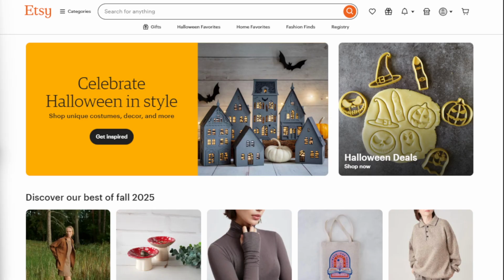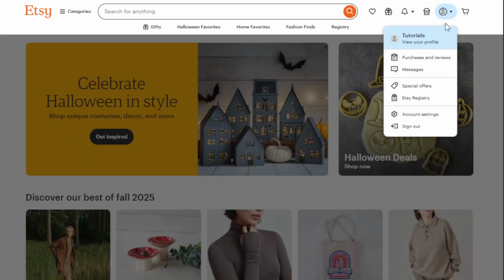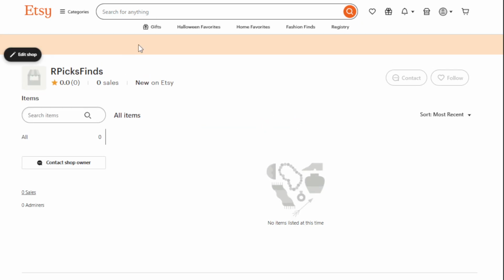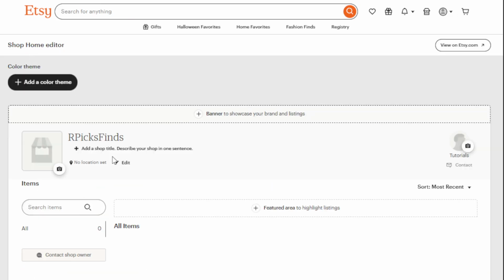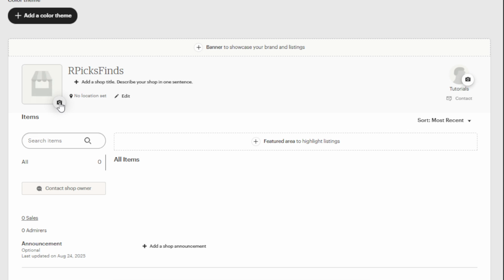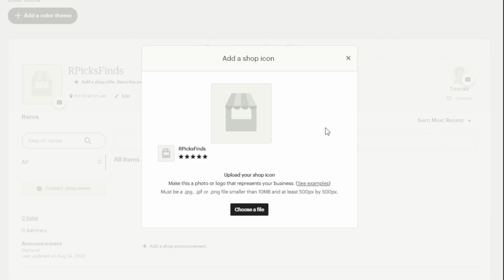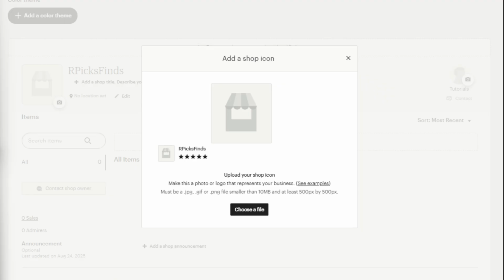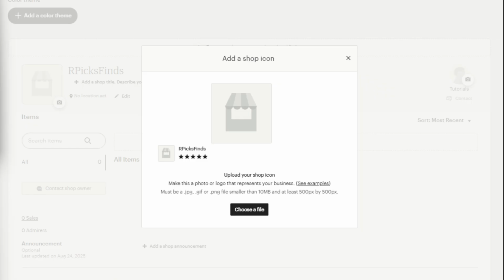How to Add a Shop Icon on Etsy – Etsy Tutorial for Beginners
In today's video, I'm going to teach you how to add a shop icon on Etsy. If you're starting your Etsy journey, setting up your shop icon is one of the fundamental steps you’ll need to take, and I’m here to walk you through this process. Let’s dive right in.

First things first, you need to navigate to your Shop Manager. Now, for those who are new to Etsy, the Shop Manager is essentially your hub for managing everything related to your Etsy shop. It’s conveniently located on the top right corner of your Etsy homepage. You’ll want to click on your profile icon, and from the dropdown menu, select ‘Shop Manager.’ This is your command center where all the magic happens.

Once you’re inside the Shop Manager, the next step is to click on ‘Edit Shop.’ You can think of the Edit Shop section as the place where you’ll personalize your storefront. This is where customers get their first impression of your brand, so it's important to set it up thoughtfully. Simply find the ‘Edit Shop’ button within the Shop Manager menu and give it a click.

Now, it’s time to upload your shop icon. Your shop icon is like the face of your brand on Etsy, and it’s visible each time someone visits your shop or sees your shop name in the marketplace. In the Edit Shop section, you’ll see an option to upload an image. Clicking on this will prompt you to choose a file from your computer to upload as your shop icon. Make sure to select a clear and visually appealing image that represents your brand well. Etsy recommends a square image that is at least 500 by 500 pixels to ensure it displays nicely.

With the shop icon uploaded, the final step is to save your changes. The save button is located towards the bottom of the screen, and clicking it will commit your upload, ensuring your shop icon is live for everyone to see. It’s a good idea to revisit your shop and double-check that the icon looks just right and displays properly.

There you have it! By following these simple steps, you’ve successfully added a shop icon to your Etsy shop. Remember, a well-chosen icon is more than just an image; it’s an essential piece of your shop identity that can help attract potential buyers and convey the vibe of your brand. So take your time in selecting something that truly represents what you’re all about.